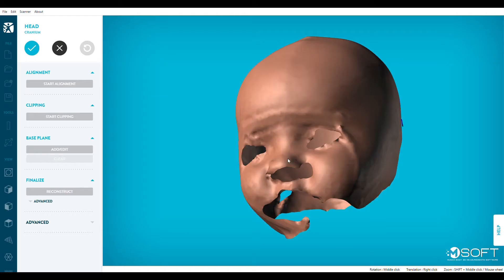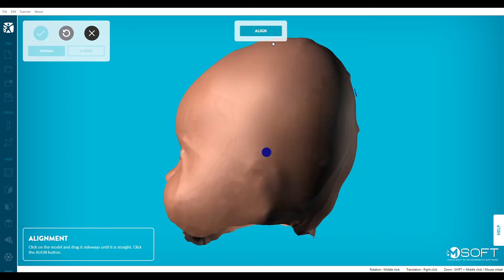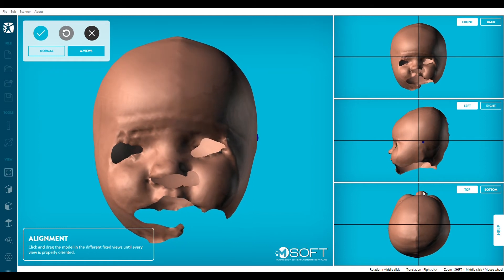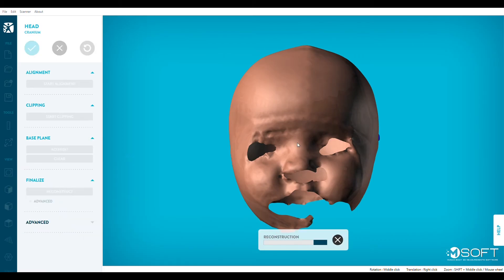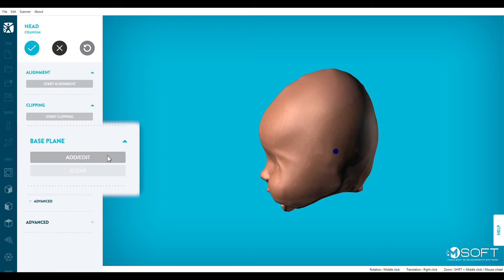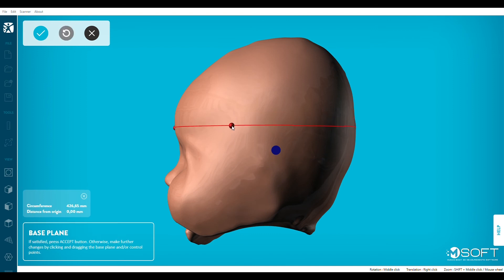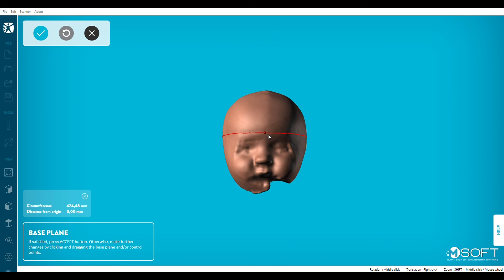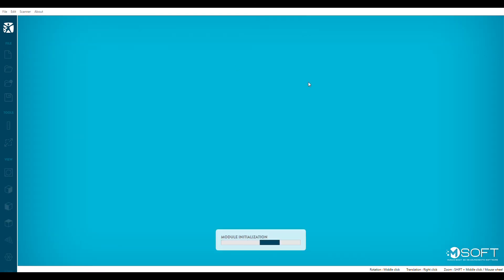How to process a Head Scan in MSoft using tokens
Learn how to process a head scan with MSoft.